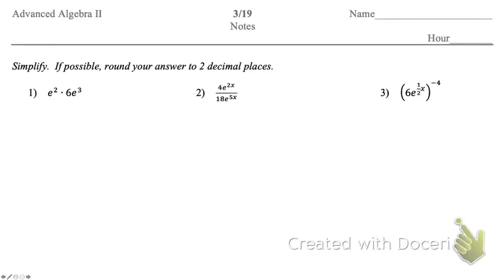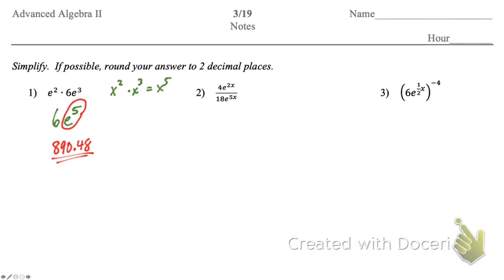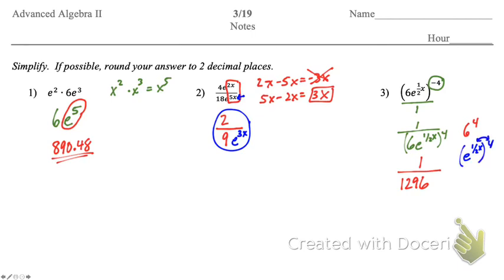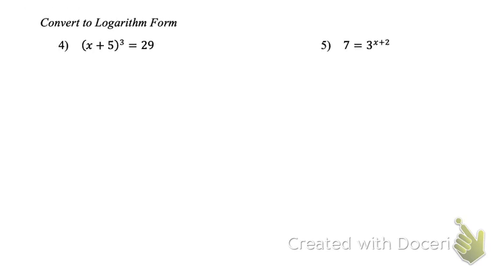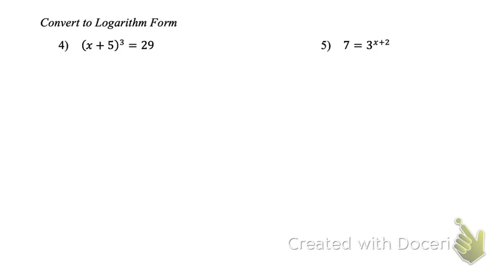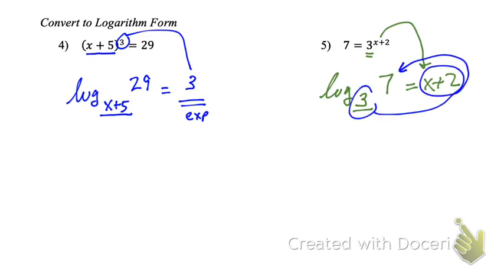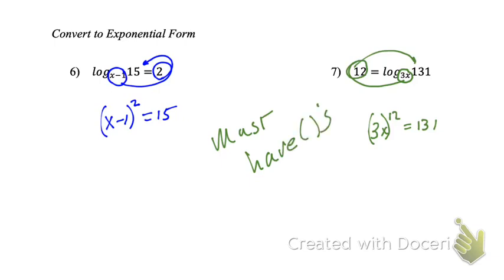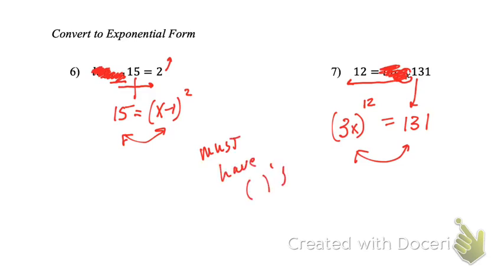Adv Alg 2 Video for Thursday 3-19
Advanced Algebra 2 Video for Thursday 3-19